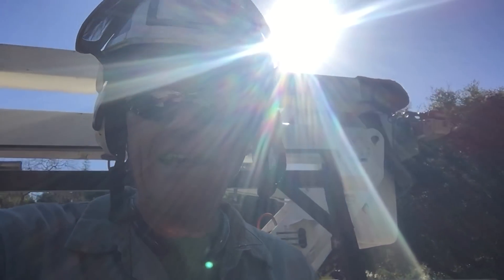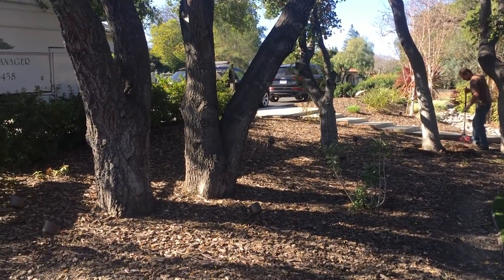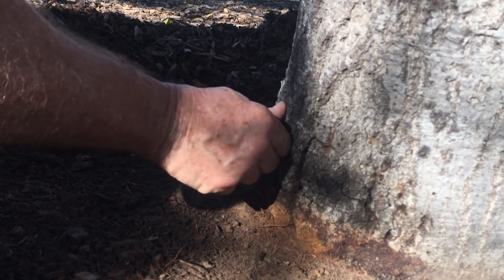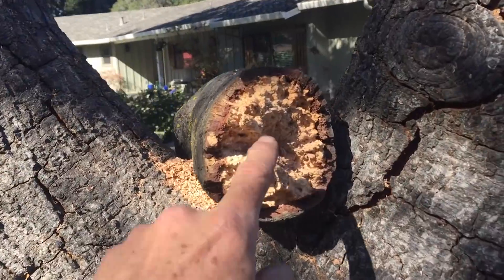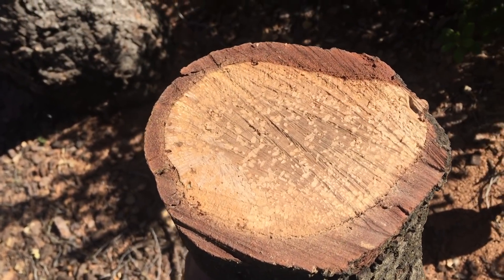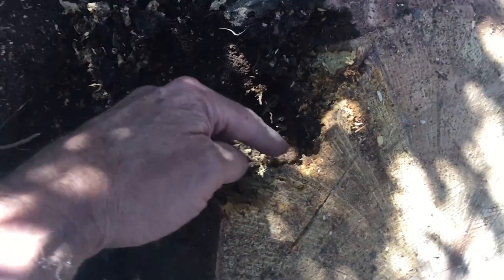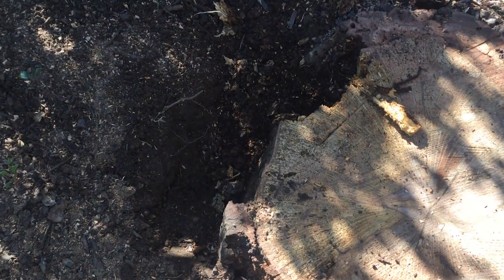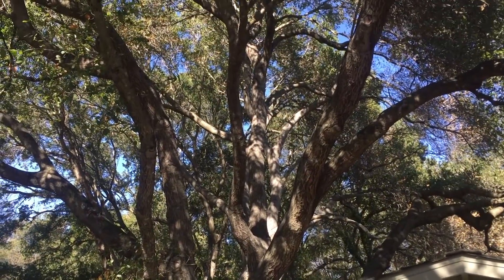Root Crown decay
Raised grade can and often leads to the base of the tree becoming compromised and decay sets in. A root flair covered in soil can be the cause of the tree failure or death.